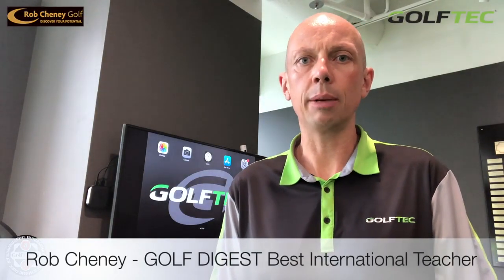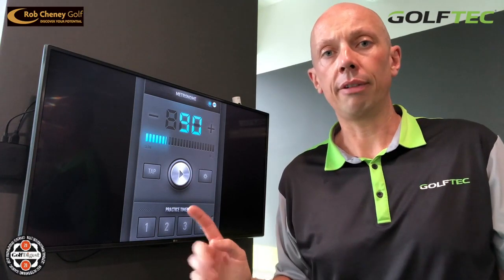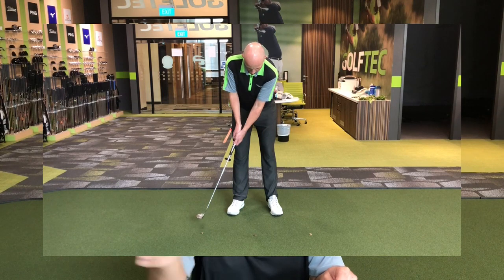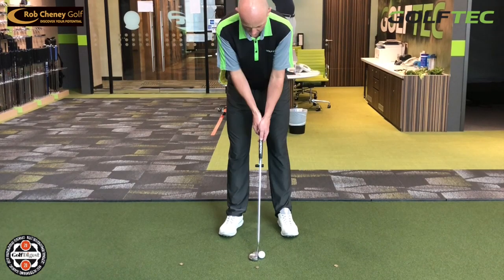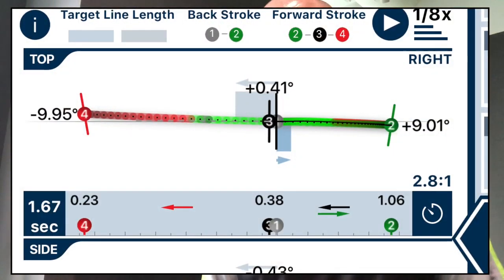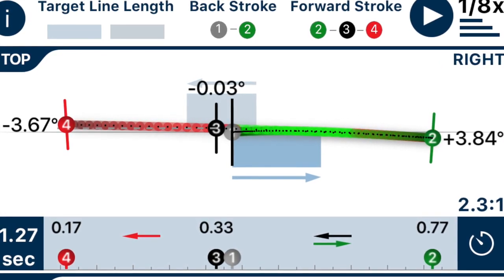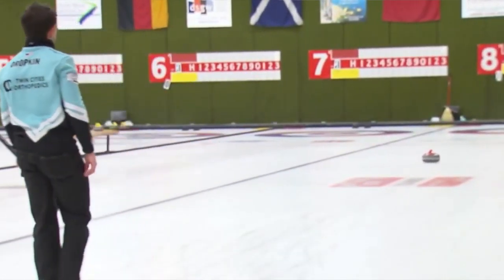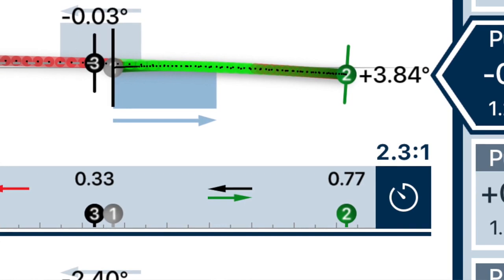Speed Control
Rob Cheney discusses the factors that influence distance control on the greens - which is a vital fundamental to good putting.

Rob Cheney is a PGA Professional who was recently ranked as the Golf Digest Best International Teacher 2020.

Rob teaches in Singapore at GOLFTEC and specialises in putting and the swing.